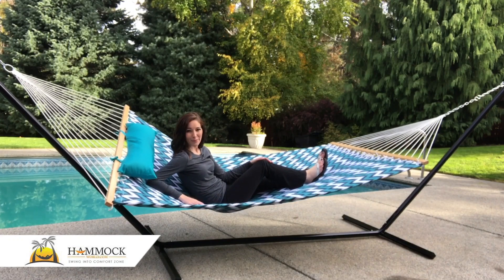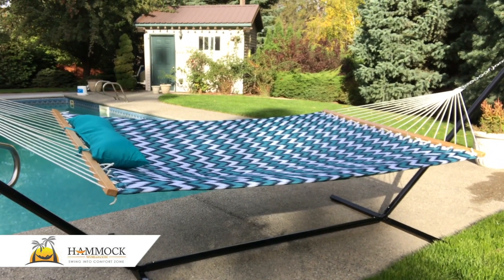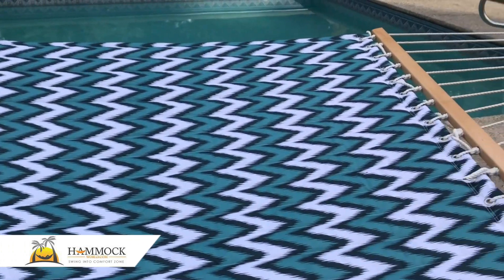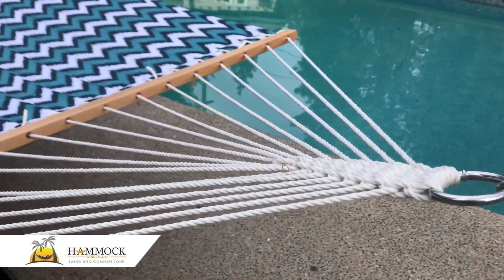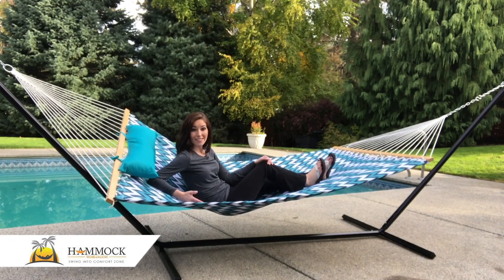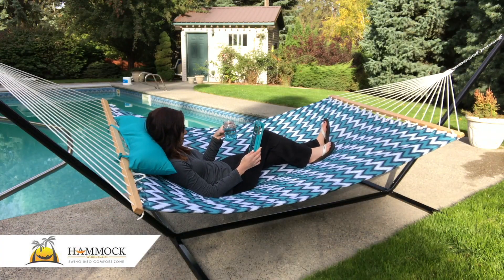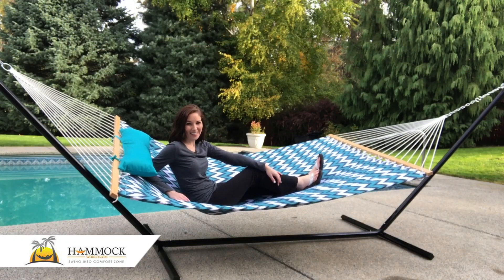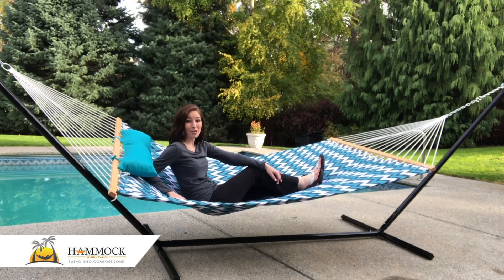Quilted Fabric Hammock with Stand - Product Review Video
Once you''re in, you won't want to get out.